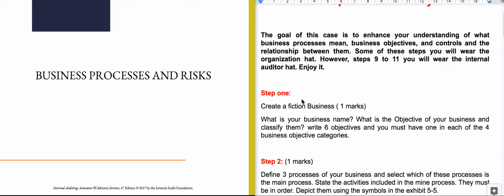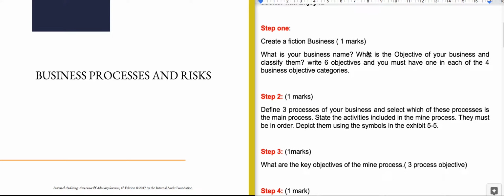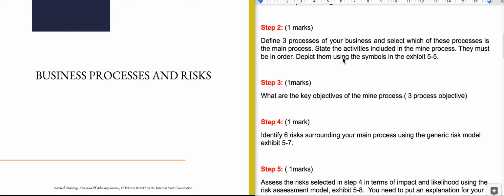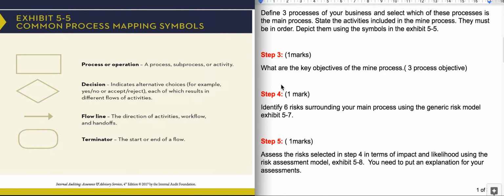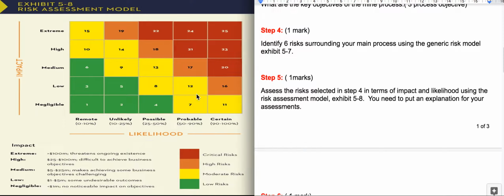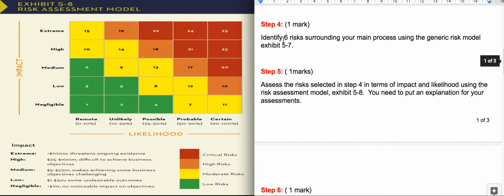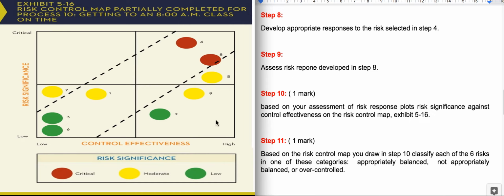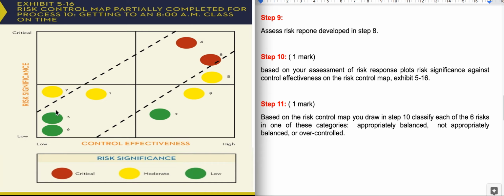second case study explanation